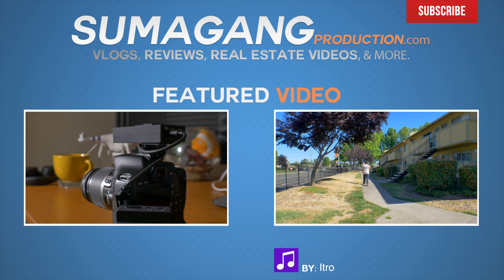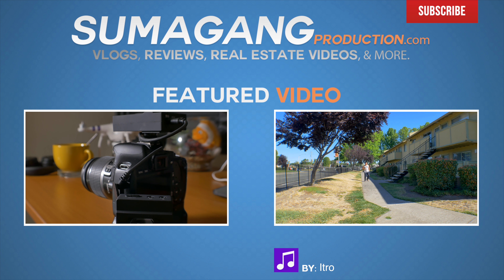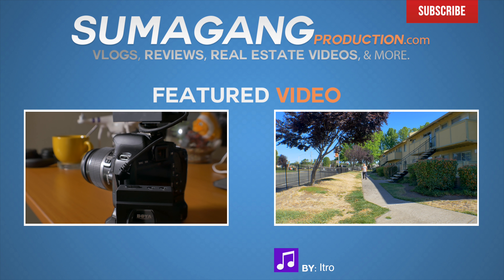Boya BY-MW5 Audio Test Compared to Movo WMIC60 & Audio Technica AT8024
Comparing the Boya lav, Movo lav, and my Audio-Technica shotgun mic.

Equipments I Use Often:
-Audio-Technica AT8024
-Mcoplus LED-520